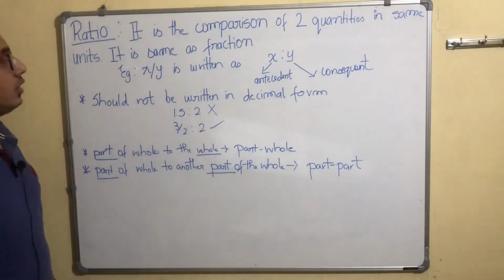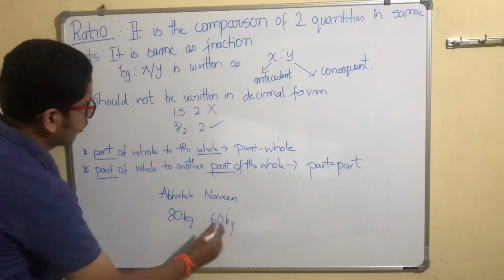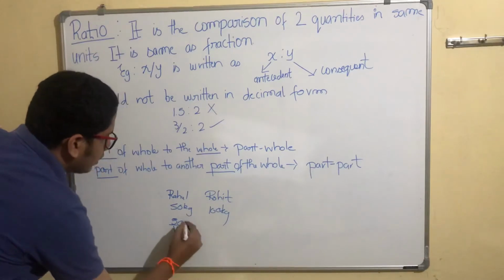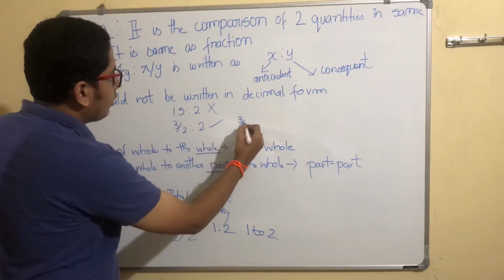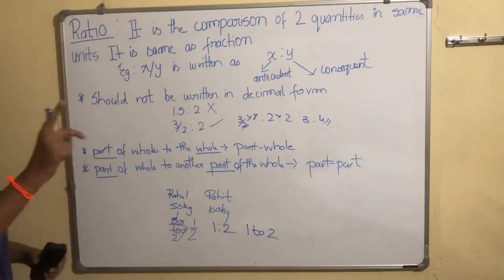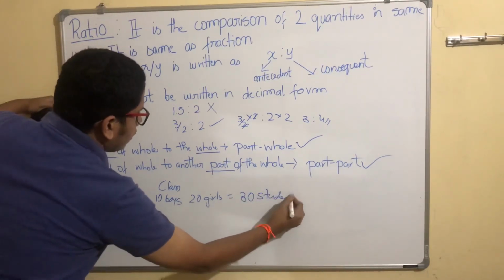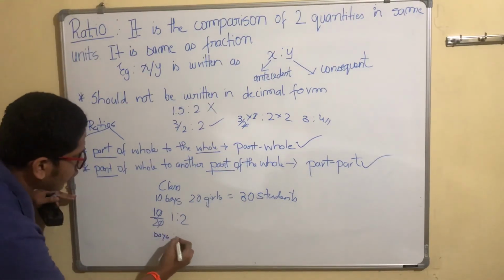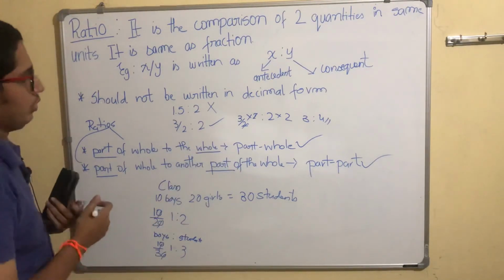Introduction to ratios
Introduction of ratios for competitive exams.